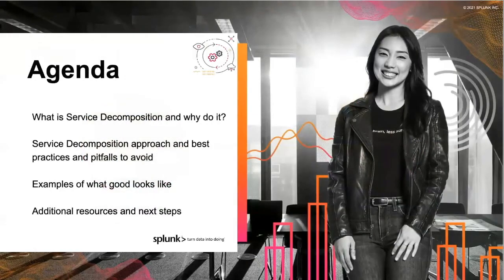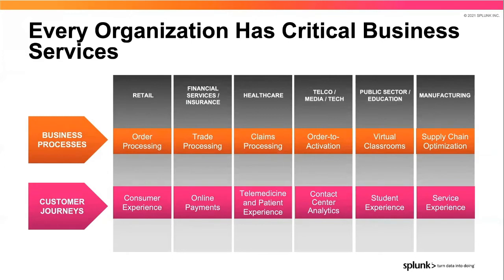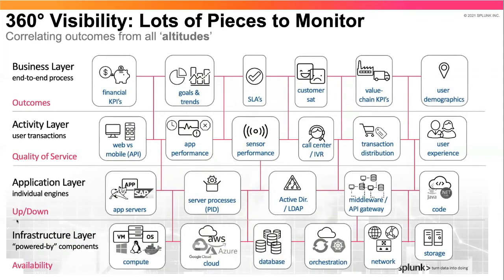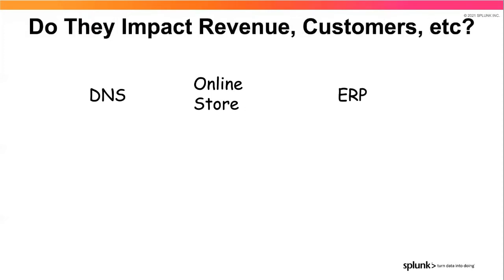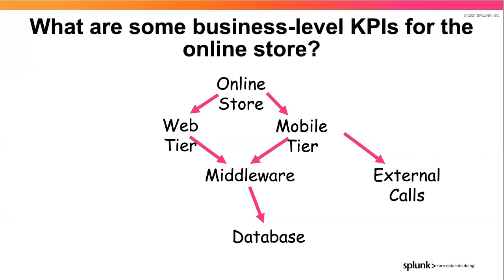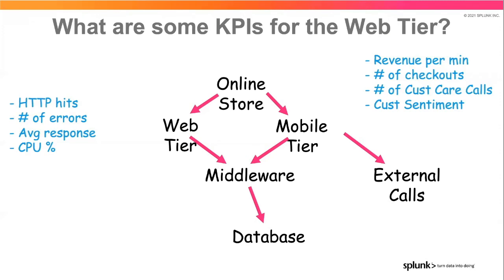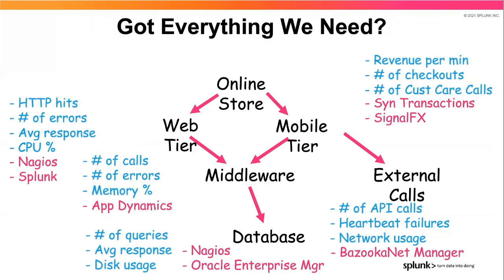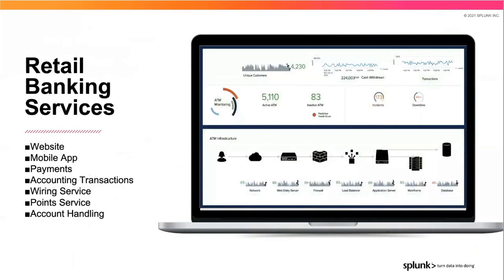Practical guidance for fast and effective Service Modeling in ITSI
Tune in to this Tech Talk to learn about what makes a GREAT ITSI Service, and what doesn’t, practical guidance on how to design your first/next ITSI Service before you build it, and best practices to remember and pitfalls to avoid. See more follow up resources on our community discussion site.